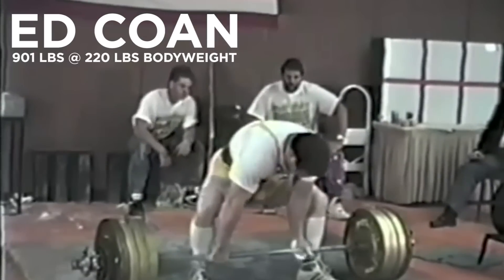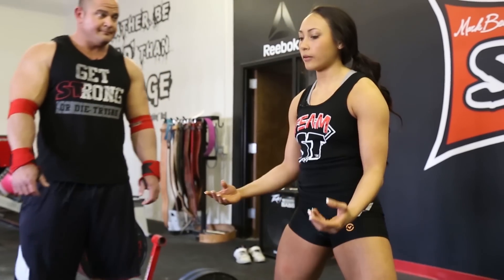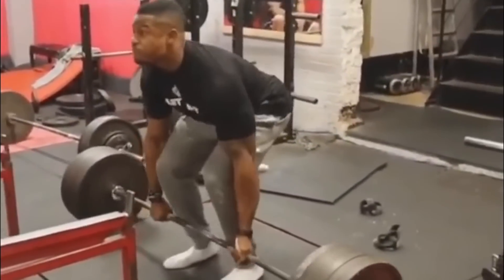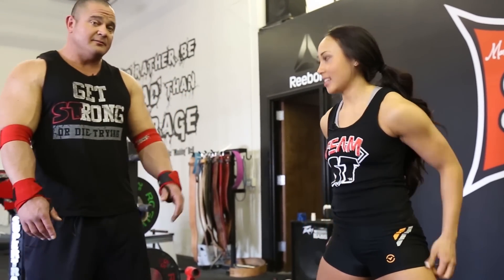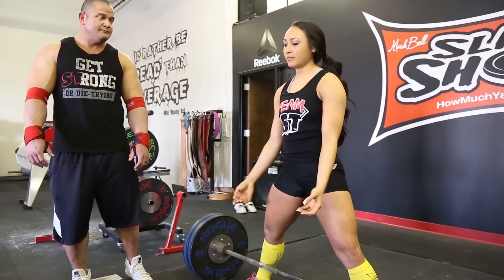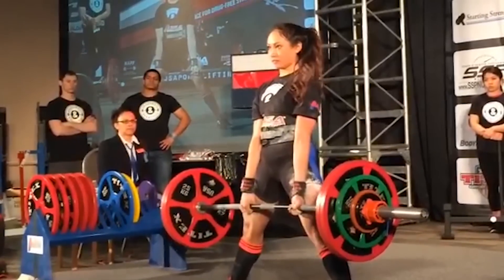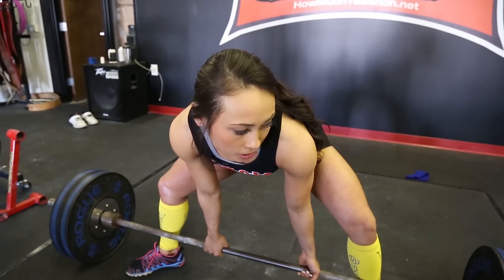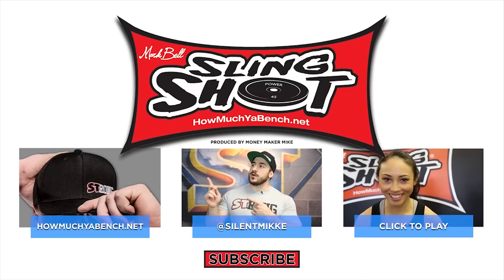Big Tip Tuesday: Leanna Carr's Favorite Sumo Deadlift Cues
Leanna Carr walks you through her favorite deadlift cues and offers some tips on how to keep your hips from shooting up and make your deadlift as efficient and strong as possible.

[instagram] @marksmellybell, @silentmikke

[twitter] @marksmellybell, @silentmikke